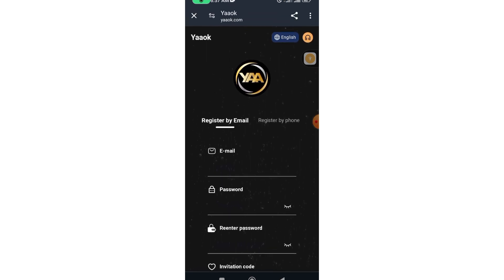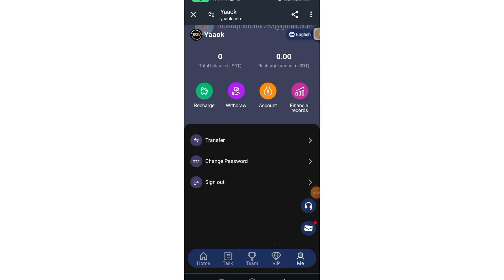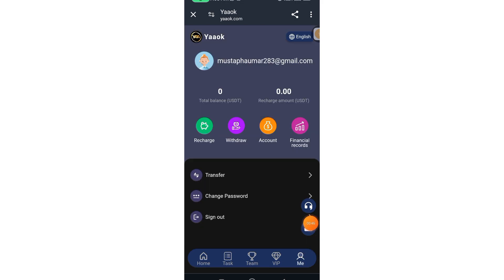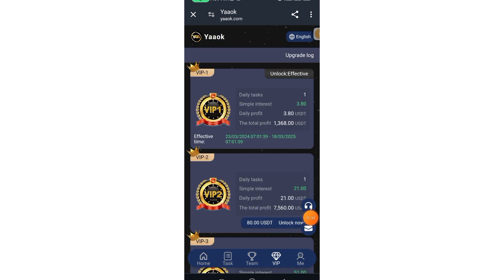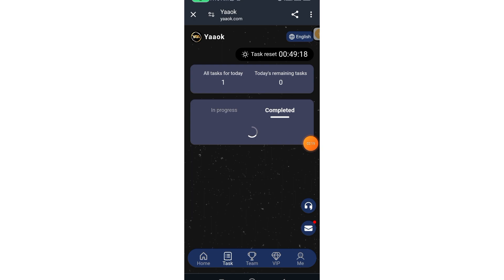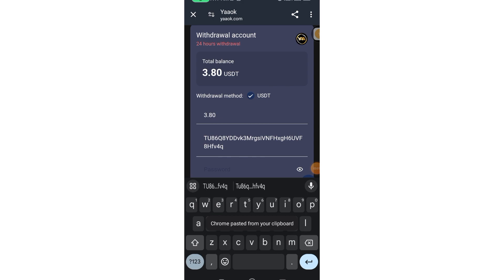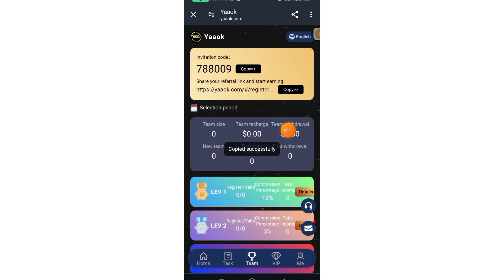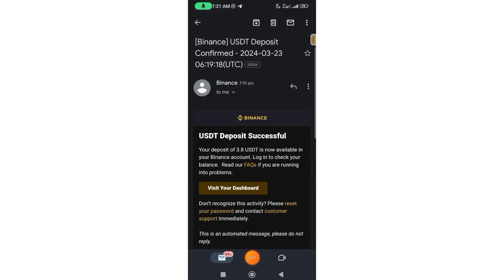members who deposit 20,00 USDT within 24 hours will receive a 100 USDT reward.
YAAOK is the best money-making platform in 2024ll🤑🤑llThe best online money-making website | Earn fixed profits every day | The latest USDT money-making platform

●▬▬▬▬▬▬Website registration▬▬▬▬▬▬▬●

●▬▬▬▬▬▬Item▬▬▬▬▬▬▬●

🎉The minimum deposit is 15 USDT, the minimum withdrawal is 3.8 USDT, and the withdrawal fee is 0. You can withdraw money at any time!

👑VIP1 stored value: 15USDT, daily income: 3.8USDT💵
👑VIP2 stored value: 80 USDT, daily income: 21 USDT💵
👑VIP3 stored value: 189 USDT, daily income: 51 USDT💵
👑VIP4 stored value: 399 USDT, daily income: 111 USDT💵
👑VIP5 stored value: 999 USDT, daily income: 281 USDT💵
👑VIP6 stored value: 1999 USDT, daily income: 571 USDT💵
👑VIP7 stored value: 3999 USDT, daily income: 1169 USDT💵
👑VIP8 stored value: 8999 USDT, daily income: 2686 USDT💵
👑VIP9 stored value: 19999 USDT, daily income: 6666 USDT💵
👑VIP10 stored value: 39999 USDT, daily income: 14034 USDT💵
【How to get free commission】
💸 - Invite 5 A-level VIP 1 and get VIP 1 for free.
💸 - Invite 5 A-level VIP 2 and get VIP 2 for free.
💸- Invite 3 A-level VIP 4 and get VIP 3 for free.
📣The more VIP members you invite, the more rewards you will get.
Invite 2 A-level and above VIP6 members and get an additional 50 USDT reward every day
🎁Level 3 team reward rules:
When someone uses your invitation code to register and recharge, the third-level commission ratio is as follows:
Level 1 - 13%, send 1,000 USDT, receive 130 USDT.
Level 2 - 3%, send 1,000 USDT, receive 30 USDT.
Level 3 - 1%, send 1,000 USDT, receive 10 USDT
💰 - Level A members who deposit 1,000 USDT within 24 hours will receive a 40 USDT reward.
💰 - A-level members who deposit 20,00 USDT within 24 hours will receive a 100 USDT reward.